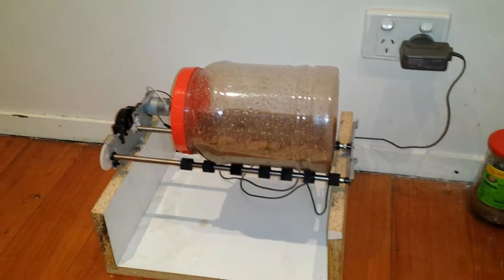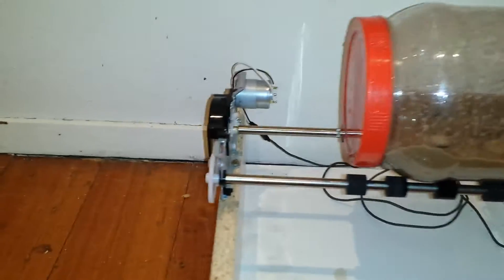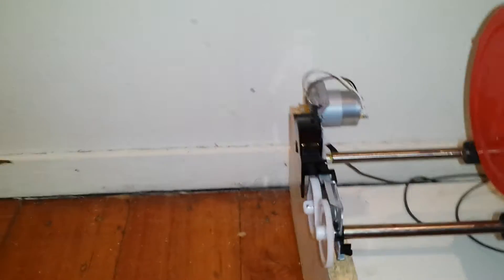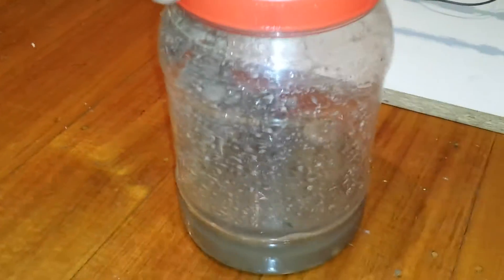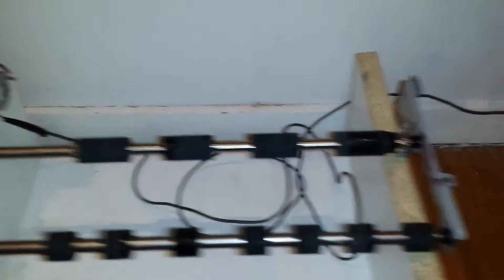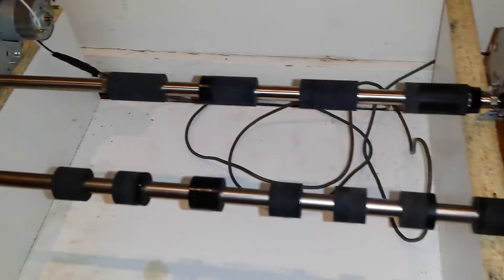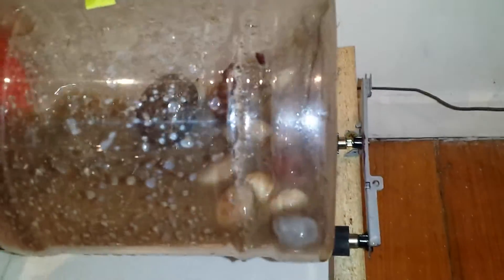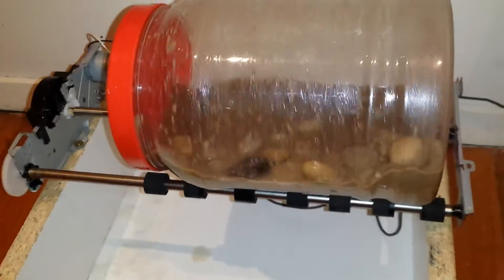Homemade Rock Tumbler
Dismantled an old HP Inkjet printer and made a rock tumbler for the kids.